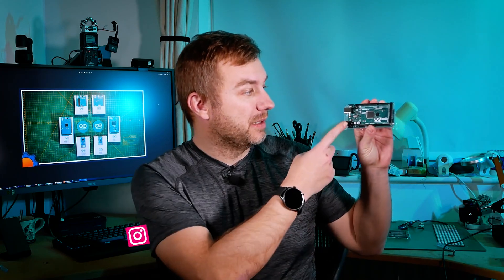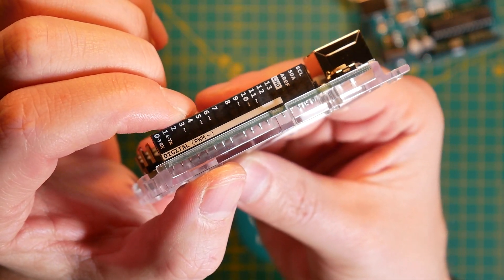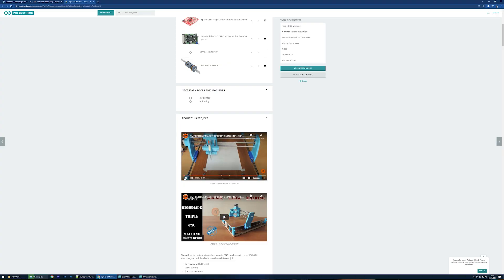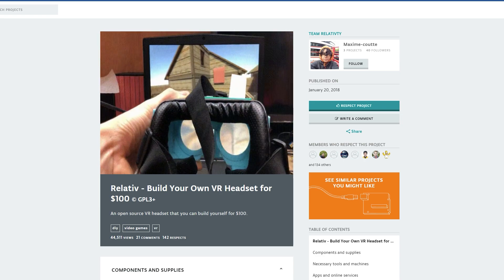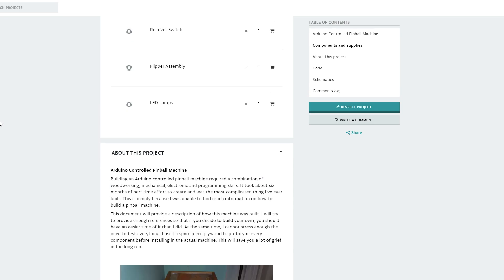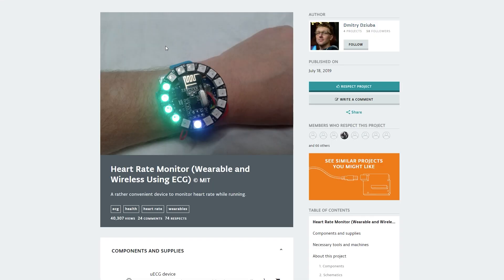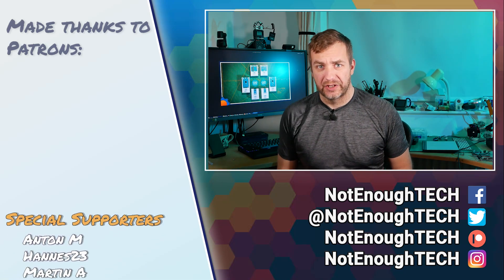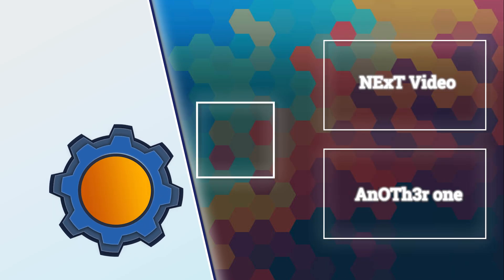Arduino Black Friday event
INFO:
Arduino hosts a Black Friday event which means you can grab the most popular Arduino board much cheaper!

Created thanks to the support of the Patrons:
David M, Kim B, Dane M, Plamen T, DoomedSardines, Jack C, Nis L, Tony L, David G
Ha-Dida, Herik A, Daniel G, Leroxy , Nodle, Natasha W, Layla W

And November supporters:
Prem G, Hans T,